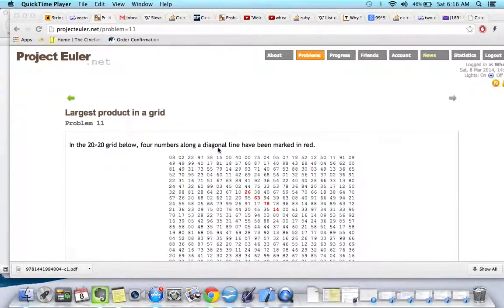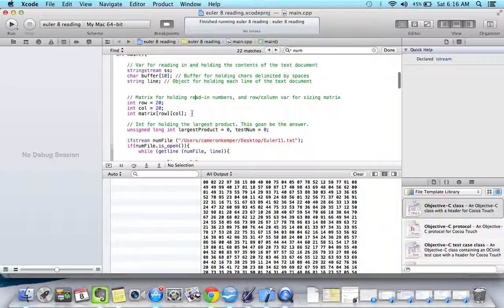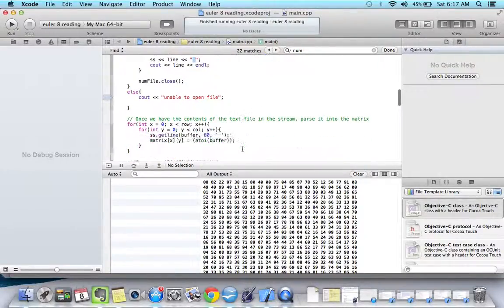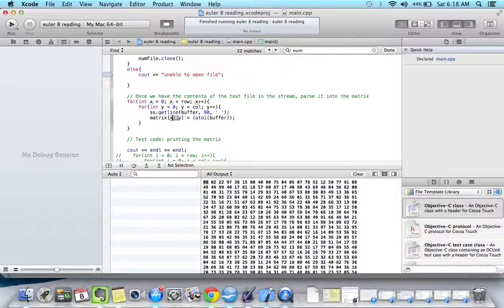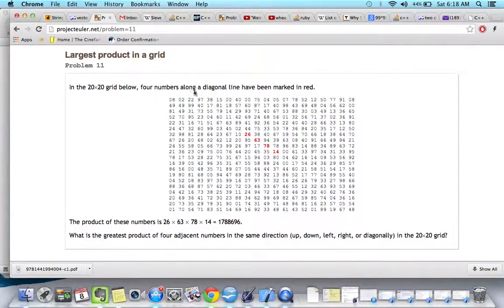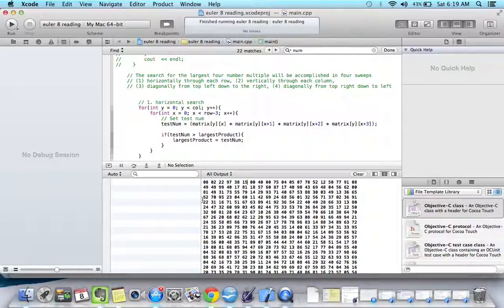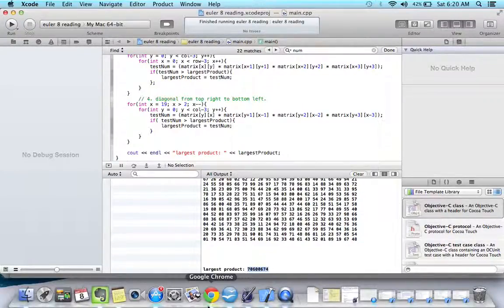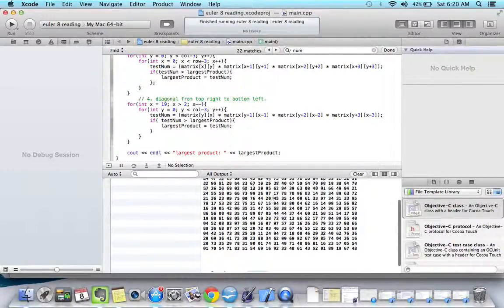March: Day 4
Day 1 of Project Euler problem 11

Using what we learned about stringstreams to read in a text file containing a matrix, and then parsing it into an actual array matrix, then scanning it to find the largest 4 number product.